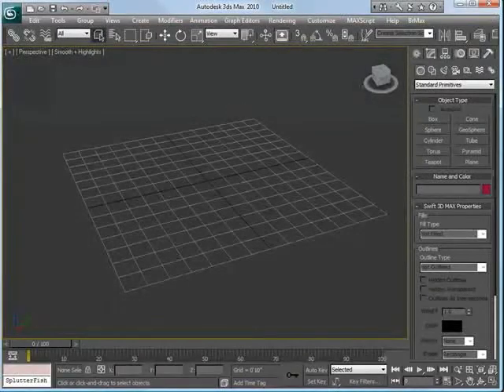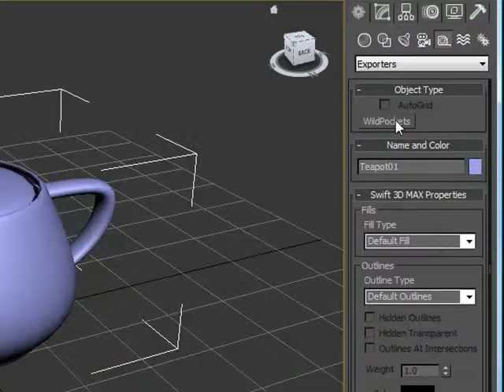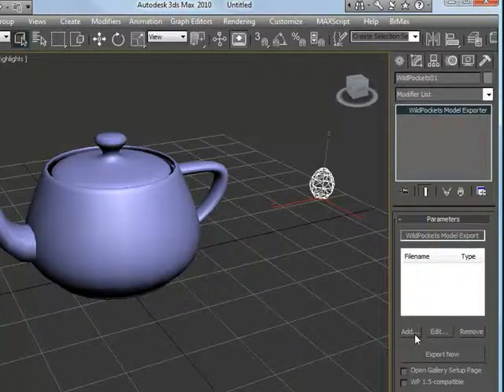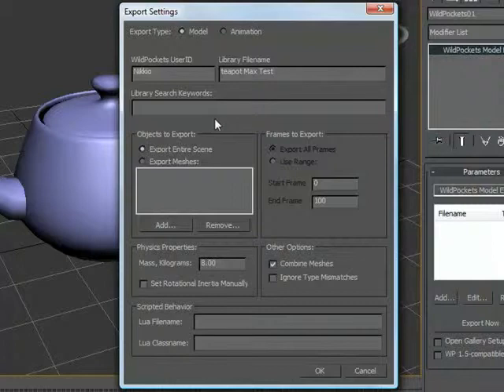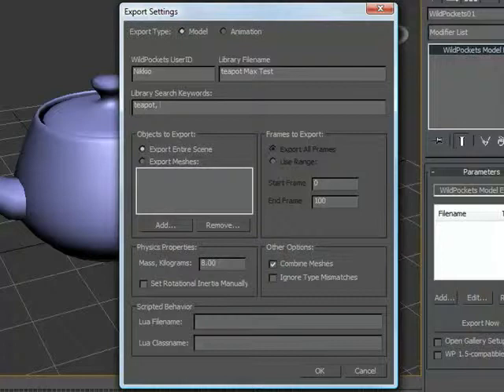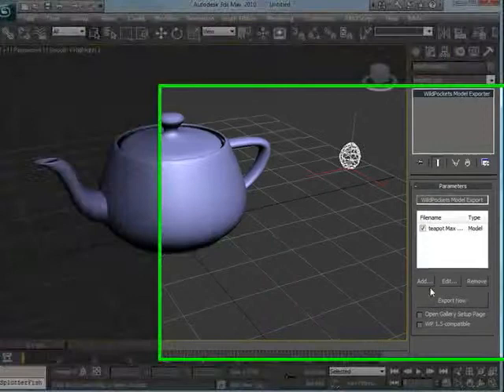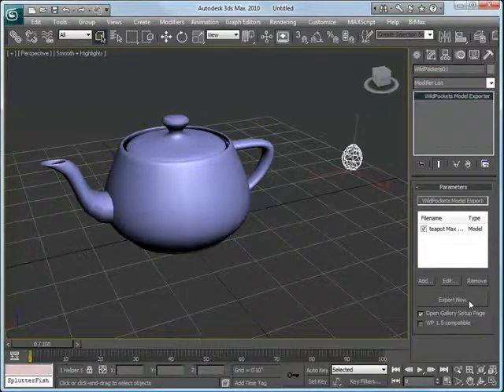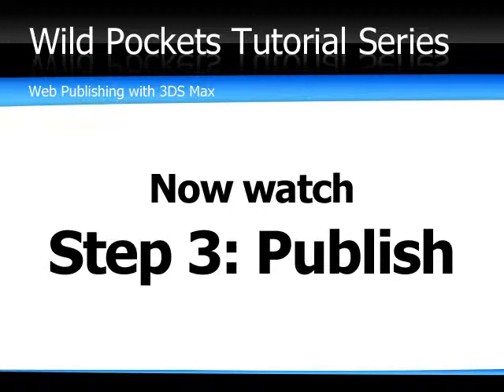3DS Max Web Publishing Tutorial - Step 2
Step 2 of the Wild Pockets 3DS Max Publishing Tutorial series. Put your models in the web instantly!